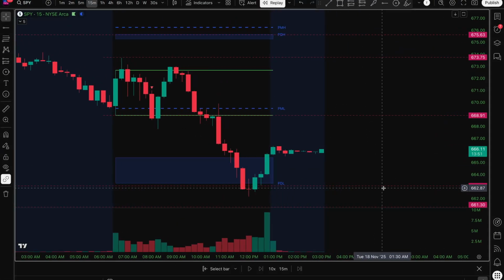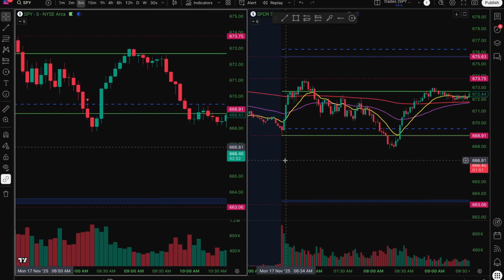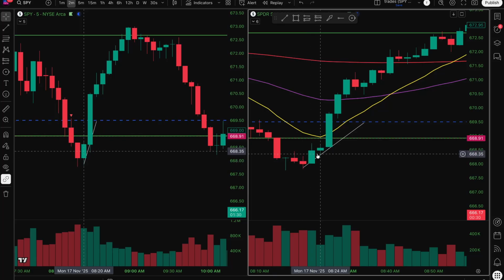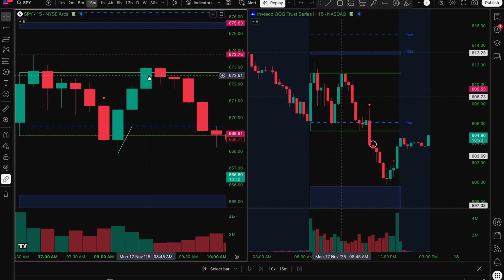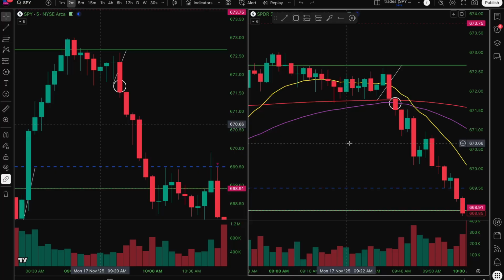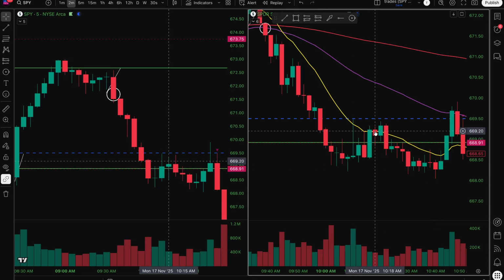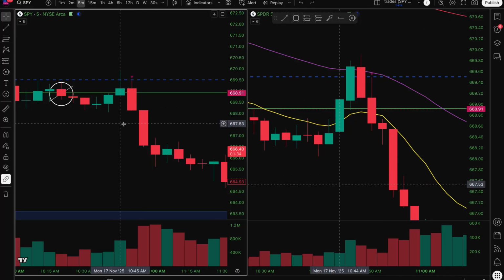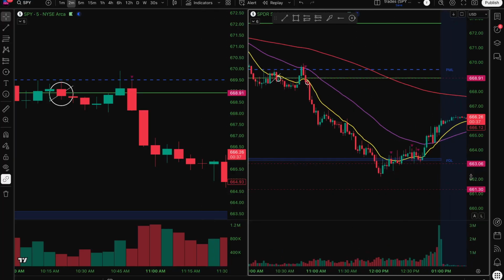Time Frames & EMA's